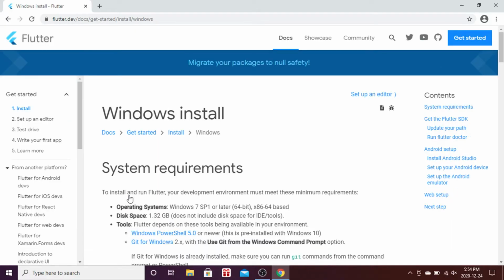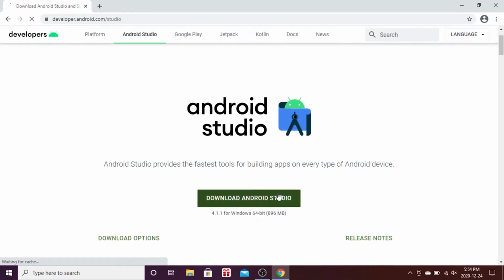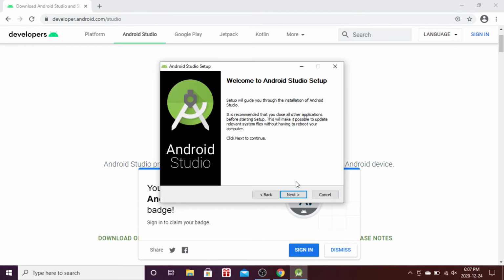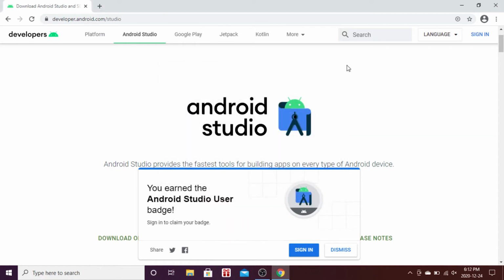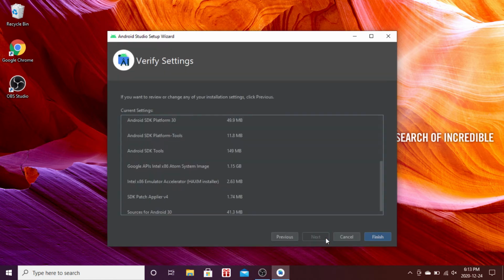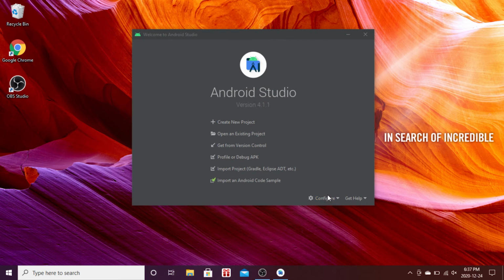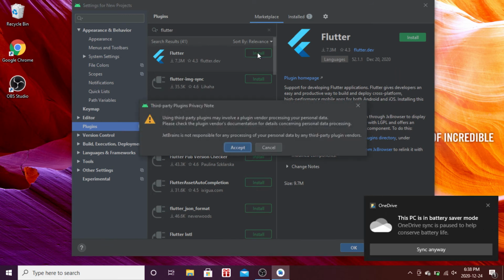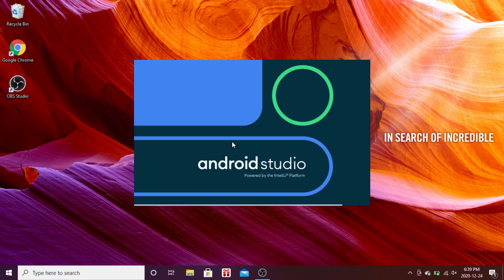Flutter Install Windows (Step 2) - Android Studio - Fast & Easy Way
How to install flutter on Windows